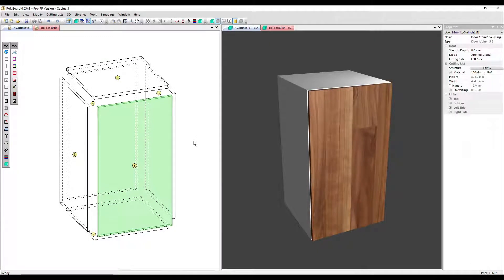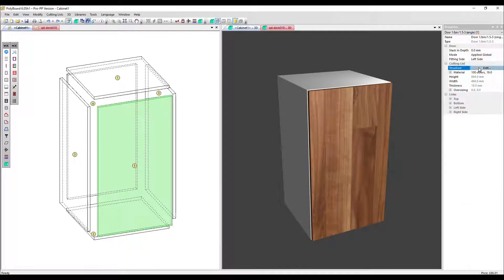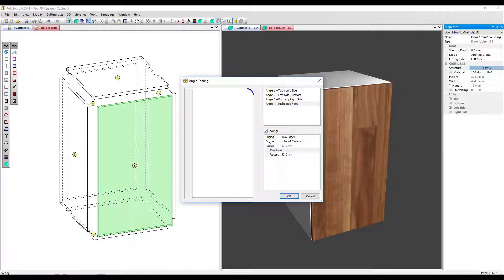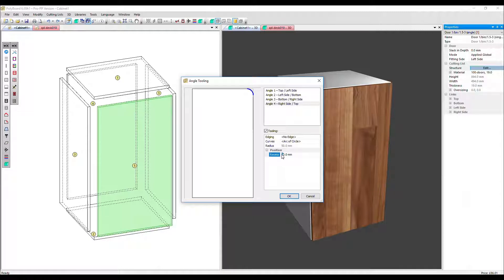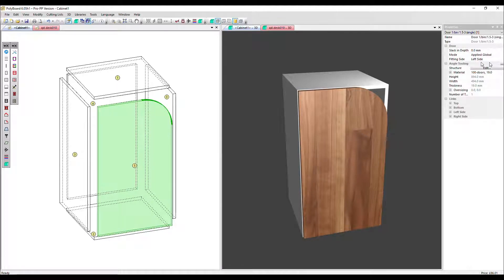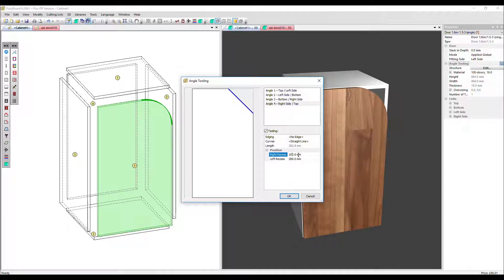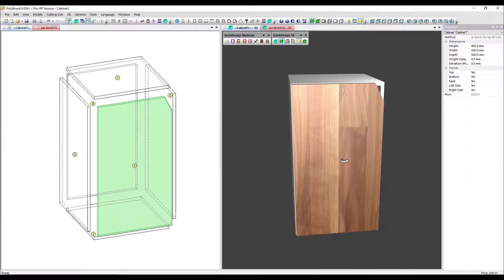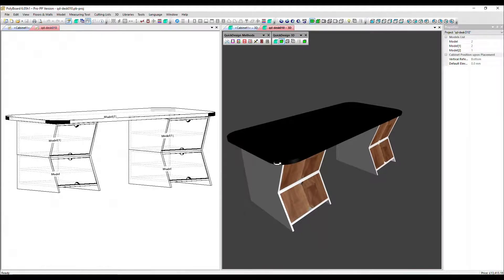Angles Tooling with Polyboard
Add a shape to the panel corner in Polyboard. Apply a curve or other shape from Polyboard’s built in library or import your own. This tooling will export as a machining operation to your CNC and will appear in the 2D plans for the part.